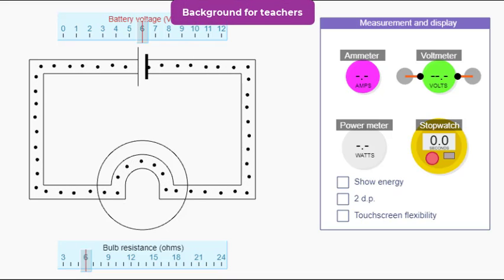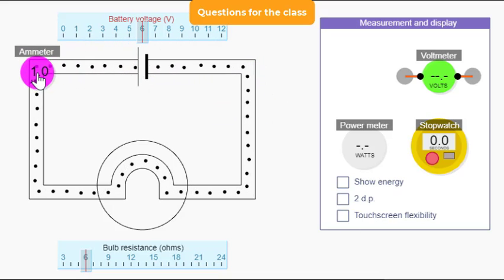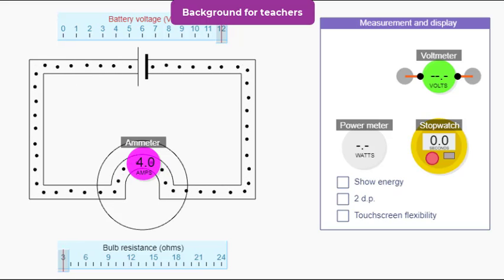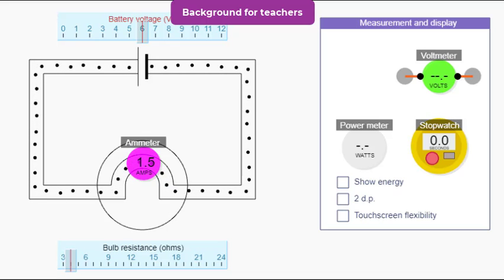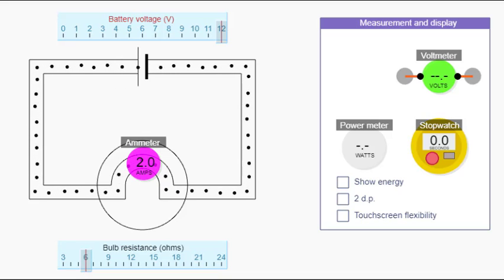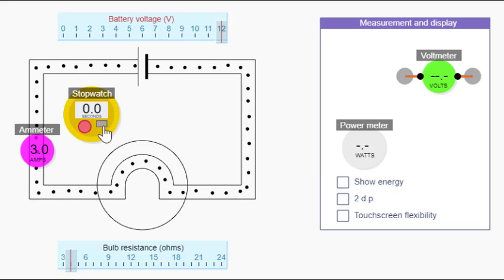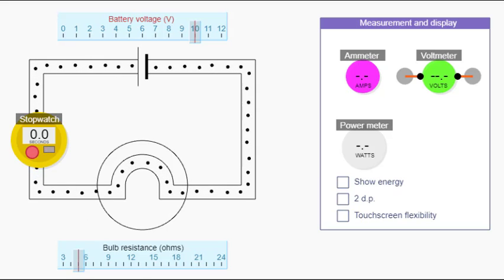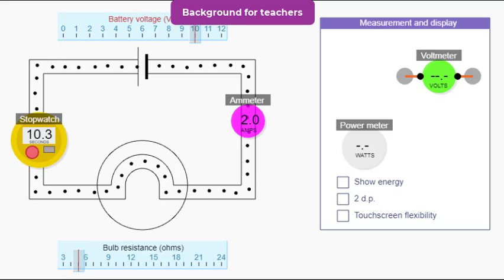Teaching how to combine the ammeter and stopwatch | Electricity Explained circuit simulation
How a teacher can use the  Electricity Explained Circuit Simulation in front of a class to count the number of coulombs of charge that pass a point in a given time to visualise Q = It and I = Q/t.

You can use the ammeter to check or set puzzles for the class.

Because the simulation is very mathematically self-consistent, the speed of the charges is set to match the current shown on the ammeter.

HEADLINE LEARNING POINTS
- Current in amperes is the number of coulombs of charge passing a point on the circuit each second
- Current is measured by connecting an ammeter in series
- charge = current x time
- current = charge / time

UNDERSTANDING
- Current is connected to how fast charges move - fast charges means big current
- At a very simple level, an ammeter is a bit like a speedometer for charges
- The unit of current - the ampere - is defined as a current that moves 1 coulomb of charge past a point in 1 second
- So current in amperes depends on both how close together the charges are and how thick the wire is, as well as how fast the charges are moving
- Current is measured at a given point in a circuit - it says stand on this point and count how many charges go past in a second
- You always have to break the circuit to insert an ammeter - this means you put the ammeter in the way of the current so it can measure it
- Ammeters have to have a very low resistance so they don’t change the current they’re trying to measure

MISCONCEPTIONS
- It’s important to realise that charge = current x time is only meaningful if you specify a point past which the charge is flowing
- You someimes see questions asking the amount of charge flowing ‘in the circuit’ which simply doesn’t make sense, since that would depend on the size of the circuit, and wouldn’t depend on the current

SUBTLETIES
- Ammeters don’t count or time charges per se
- Analogue ammeters use the current’s magnetic effects to rotate a coil against the effects of a spring - big current means big rotating force means big reading
- Digital ammeters typically work by measuring the voltage across a known resistance inside the meter then implicitly outputting I = V/R